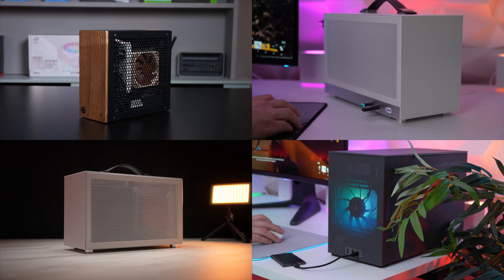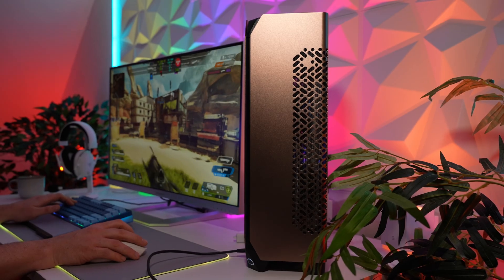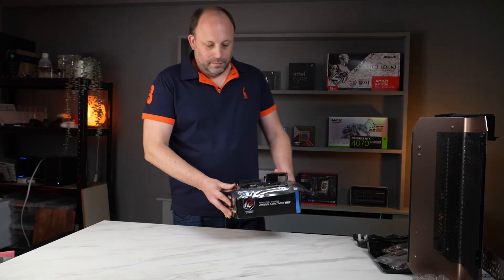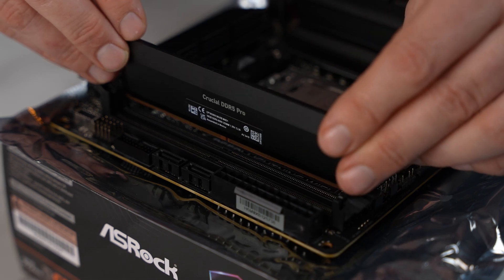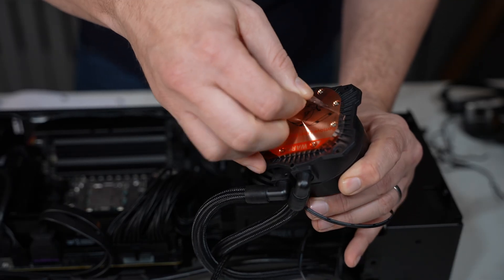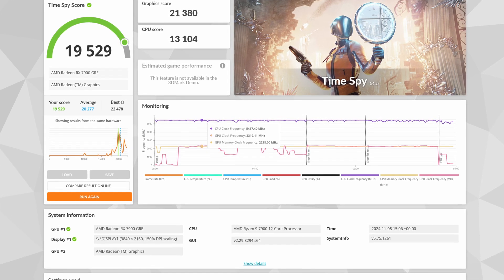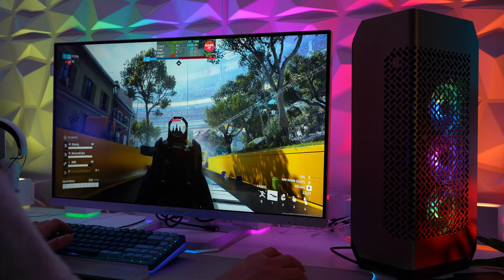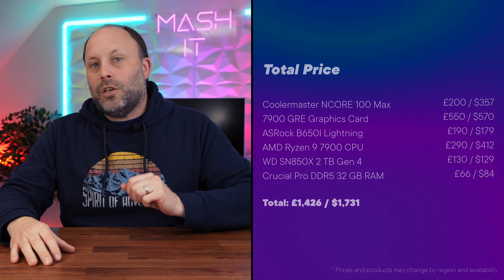The Easiest ITX build! - Coolermaster NCORE 100 MAX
In this video we check out the NCORE 100 MAX vertical ITX case and create an all AMD build giving great price to performance ratio.

⭐️ Coolermaster NCORE 100 on Amazon US
⭐️ Coolermaster NCORE 100 on Amazon UK

⭐️ GFX: 7900 GRE Graphics Card
⭐️ Moby: ASRock B650I Lightning
⭐️ CPU: AMD Ryzen 9 7900 CPU
⭐️ SSD: WD SN850X 2 TB Gen 4
⭐️ RAM: Crucial Pro DDR5 32 GB RAM

⭐️ Hoto Electric Screwdriver Set

⭐️ Razer Deathstalker V2 Pro TKL
⭐️ Razer Deathadder V3 Pro White
⭐️ Razer Blackshark V2 Pro 2023
⭐️ Razer Base Station V2 Chroma
⭐️ Razer Goliath Extended Chroma RGB Pad
⭐️ Innocn 32" 4k Mini LED 144hz Monitor